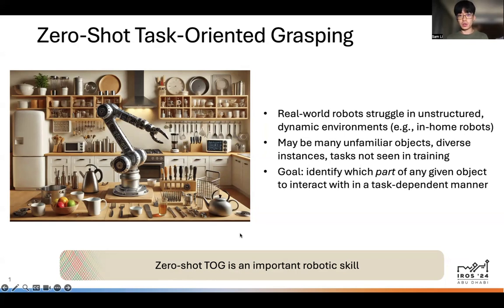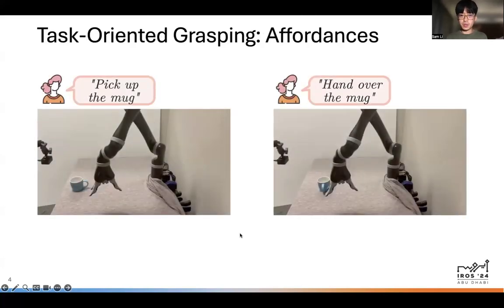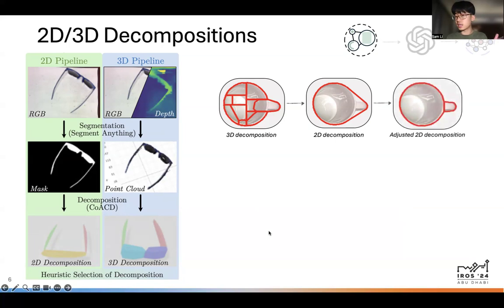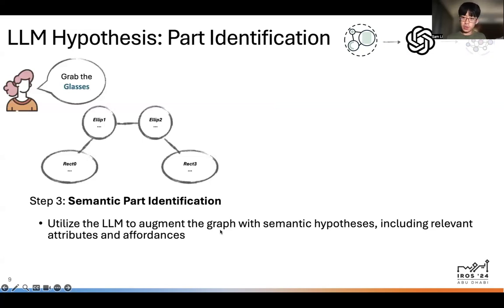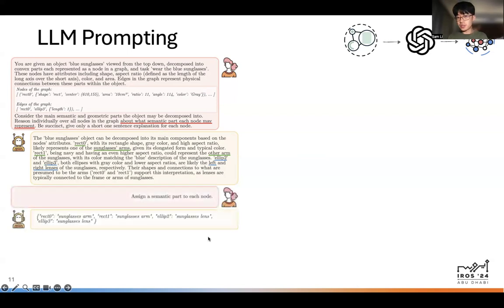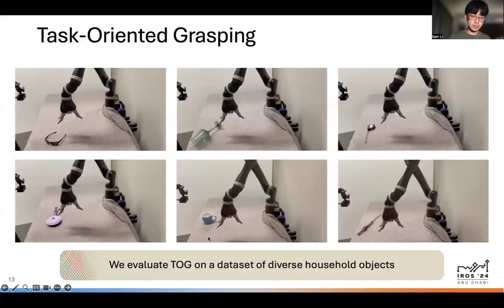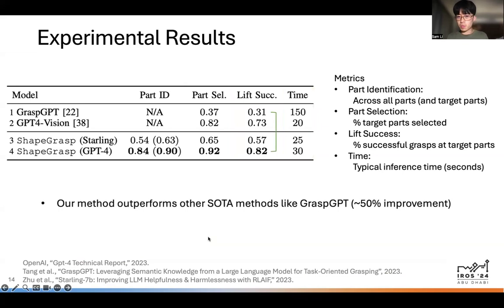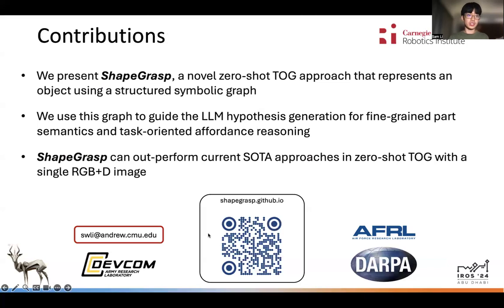ShapeGrasp: Zero-Shot Object Manipulation with LLMs through Geometric Decomposition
Presented at IROS2024.

@inproceedings{Li2024ShapeGraspZT,
          title={ShapeGrasp: Zero-Shot Task-Oriented Grasping with Large Language Models through Geometric Decomposition},
          author={Samuel Li and Sarthak Bhagat and Joseph Campbell and Yaqi Xie and Woojun Kim and Katia P. Sycara and Simon Stepputtis},
          year={2024}